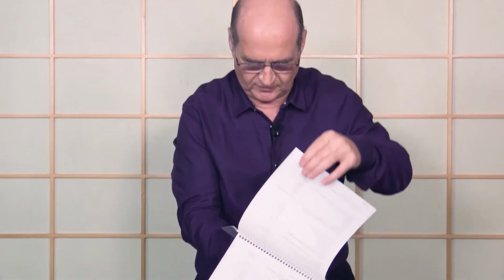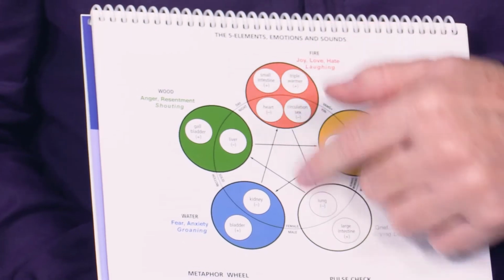Strengthen Weak Hamstrings | FAQs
In today's video, John demonstrates how you could quickly strengthen a weak hamstring muscle!

Let us know if you like this new videos series with a comment or like! Be on the lookout for these new videos releasing Fridays at 12pm PST.

To learn more about the techniques and concepts touched on in this video, please for more info about the Kinesiology and much much more!

And to learn more about Kinesiology, check out ourKinesiology Fundamentals online Course

Upcoming Events:

Note on all Kinesiology Institute Hands-on Courses: This will be the last time John is running some of these courses in this format. Now is the time to sign up and take these courses Hands-on before they're gone!

We have a few spots left in our Hands-on Structural Kinesiology Certification Program in Long Beach, CA, so don't wait to sign up! This event is happening for 10 days from August 4th to August 14th, with the 9th off.

Enroll in our Hands-on Psychological Kinesiology Certification Program in Long Beach, CA. Happening in October and December!

Enroll in our Sports Kinesiology programs to find out how to work with athletes! Sport II is still coming out, so join Sports I now to learn this valuable information!

If you are looking for Kinesiology, then watch this video to learn everything you need to know about Kinesiology.